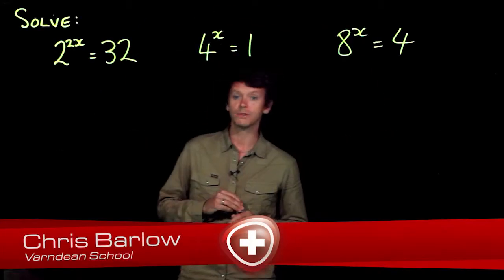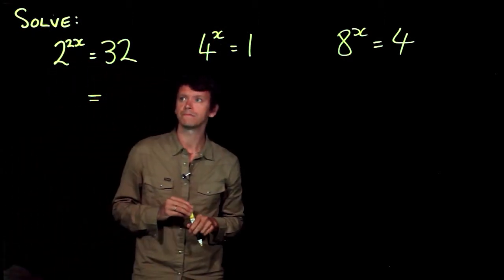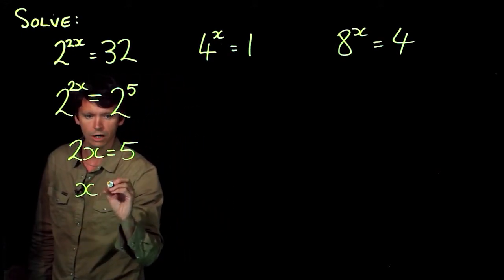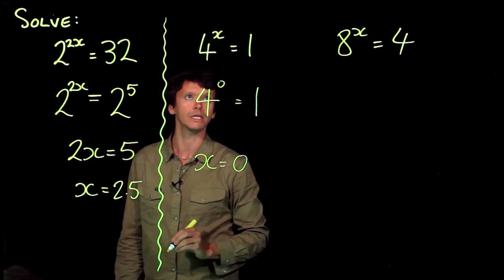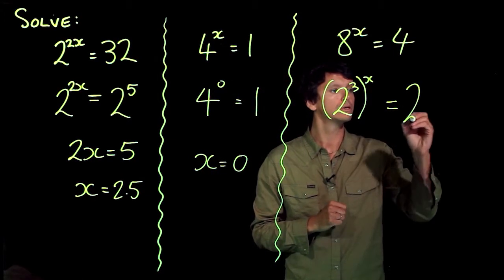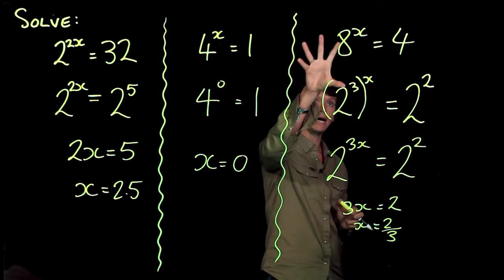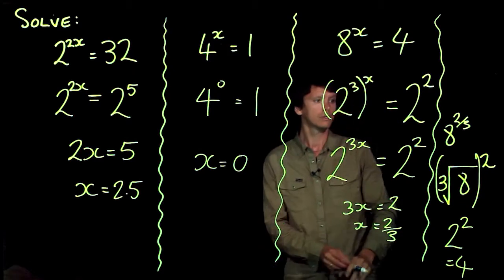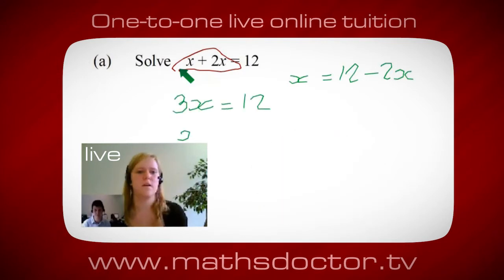481 Solving exponential equations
Maths GCSE - Solving exponential equations.